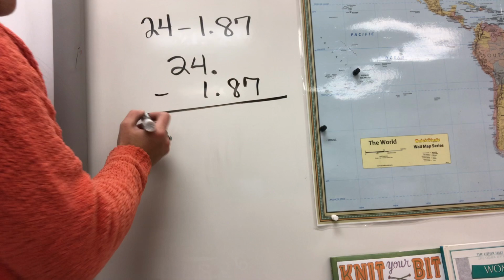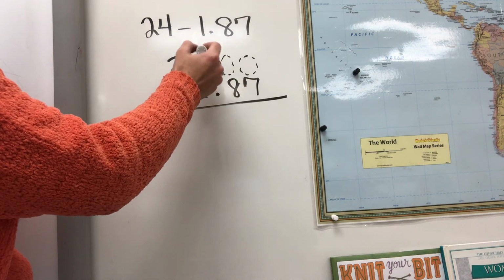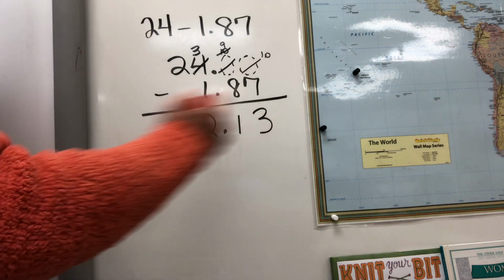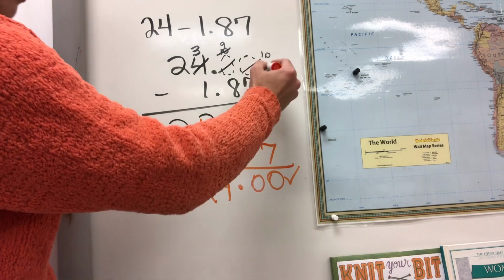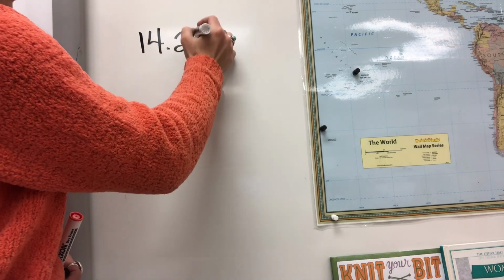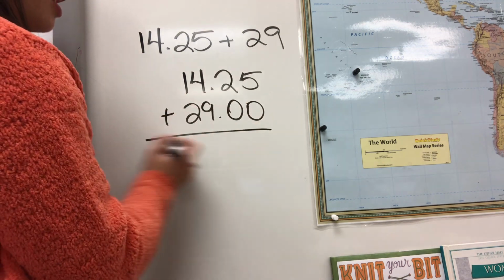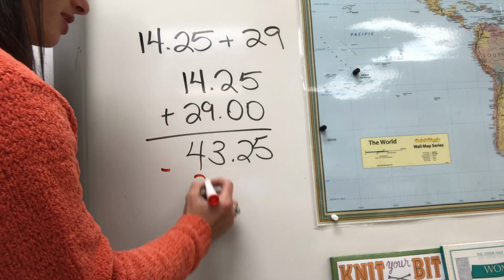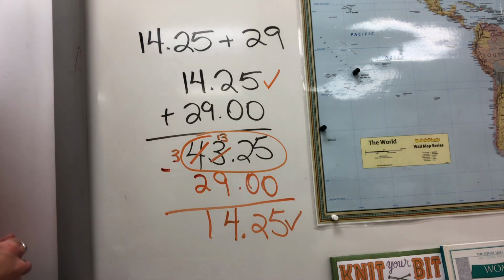NBT 7 Adding and Subtracting Decimals